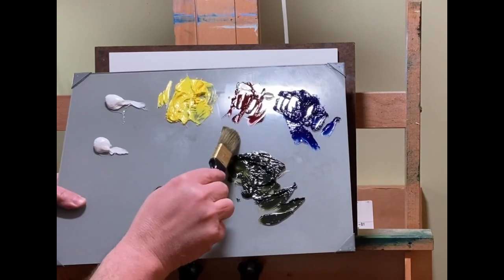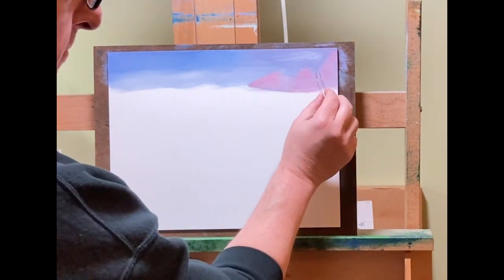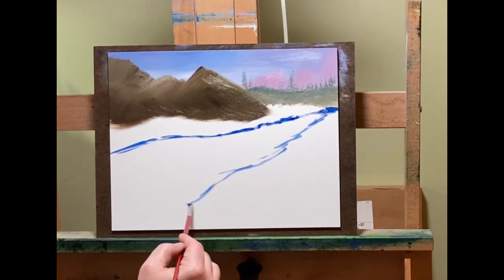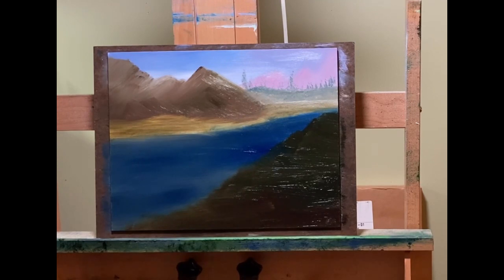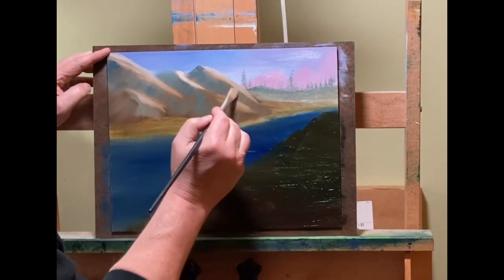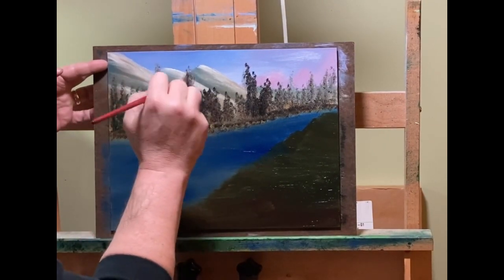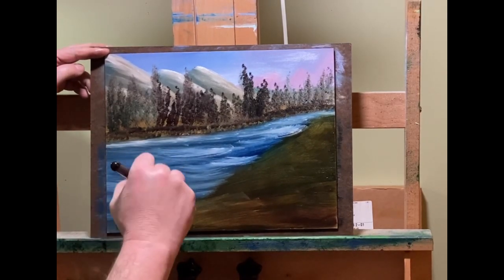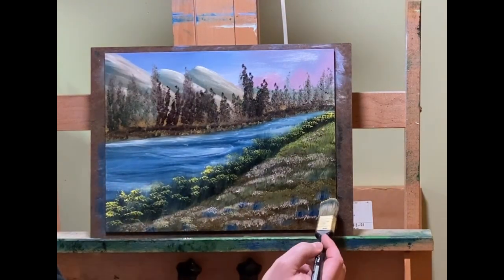Daniel Smith Water Mixable Oil Painting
Hello Everyone;Here is another oil,painting video using Daniel Smith water mixable oil paint.

Titanium White
Hansa Yellow Light
Alizarin Crimson
French Ultramarine
Sap Green
Raw Umber

Fast Drying Linseed Oil

11’ X 14’ Ampersand Gessobord